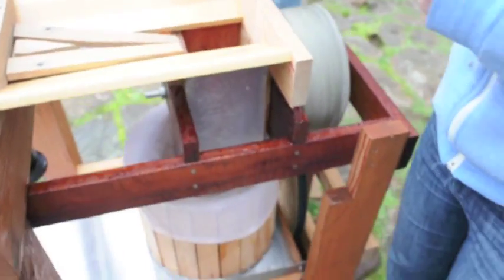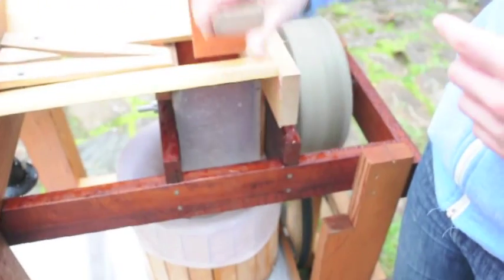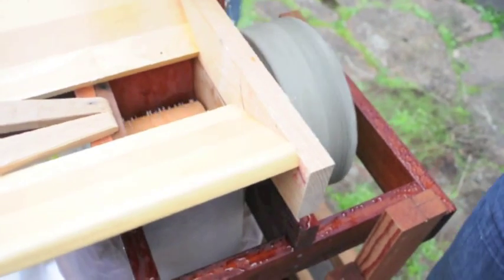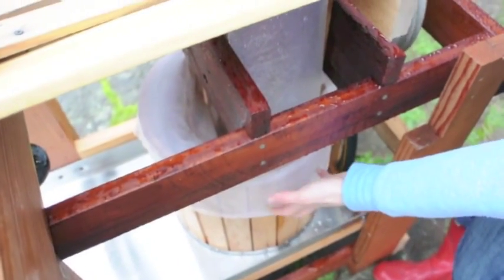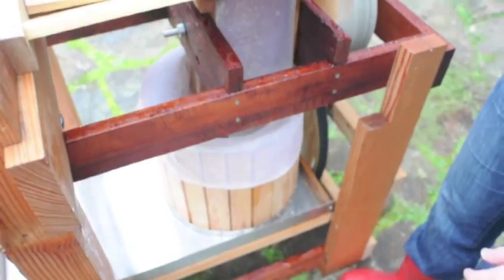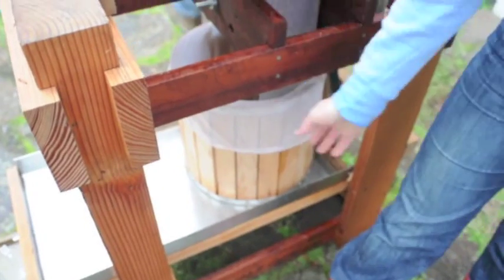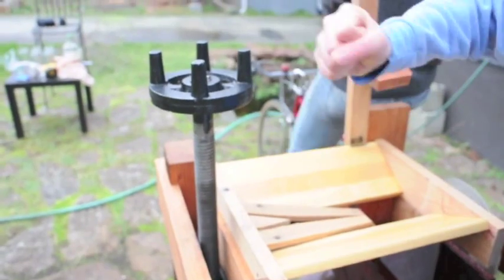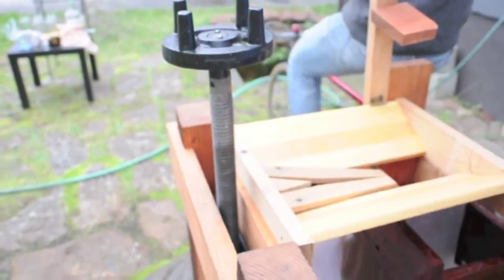Bicycle Powered Cider Press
Cider Press Movie